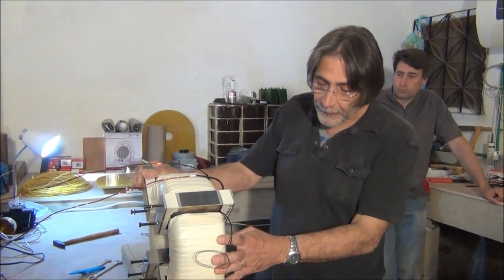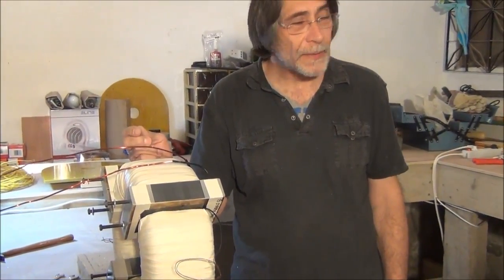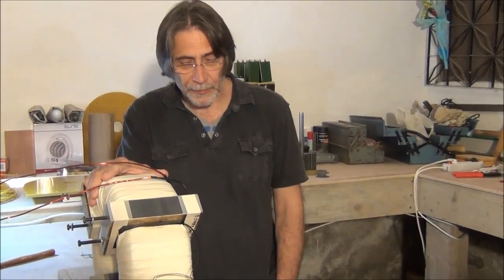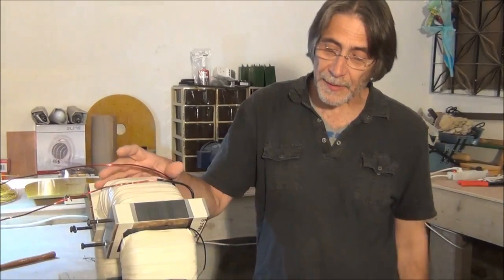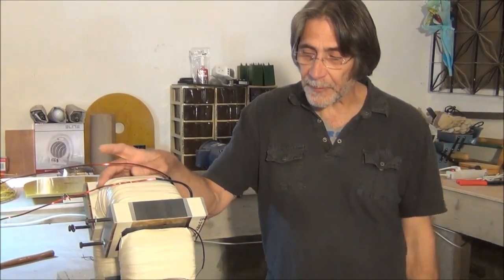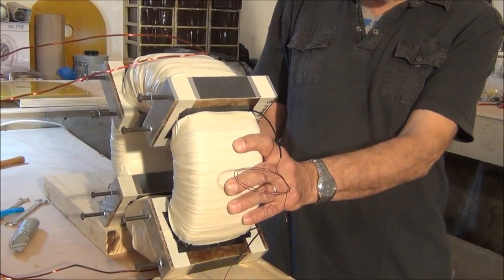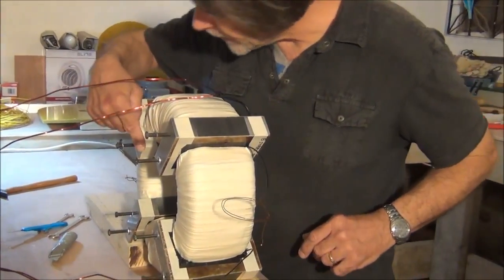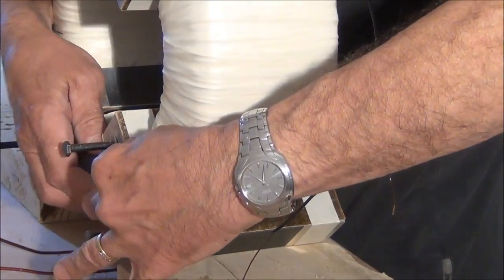QEG Morocco - describing insulation in 1st generation core (part 1)